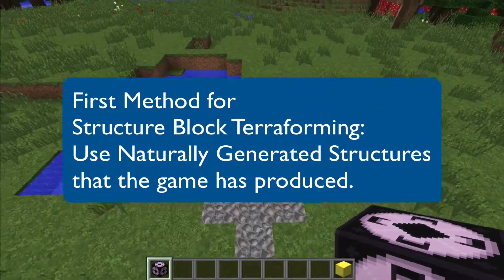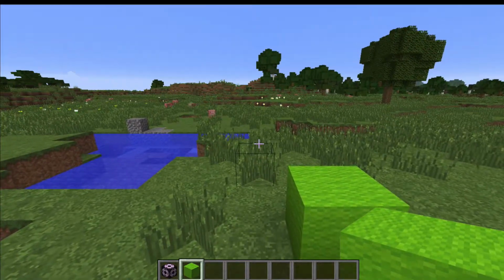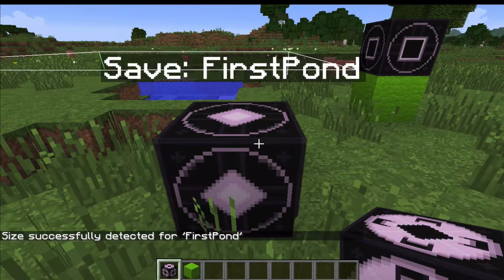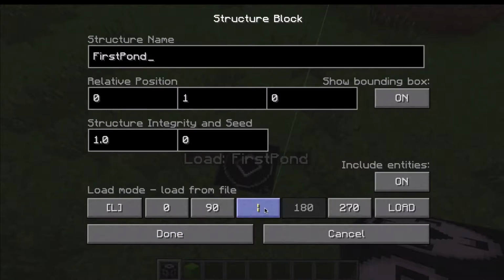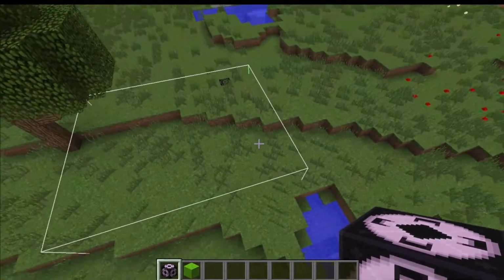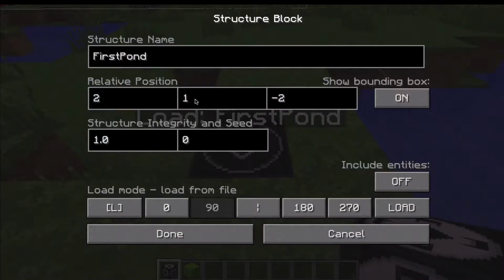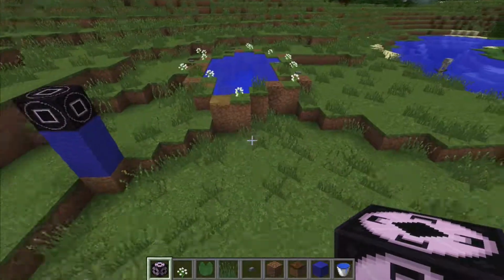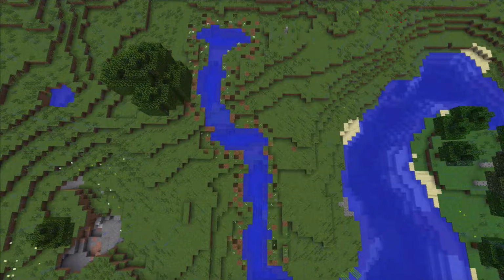Minecraft Tutorial: Use Structure Blocks to Terraform: Create a River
Hey all,
In this tutorial, I'm going to show you how to use structure blocks to terraform your minecraft world.  No need for world edit, custom blocks, or external mods.  Just the structure blocks introduced in 1.10.  The structures you create for terraforming can be used in maps as well as BOTH single-player creative and survival worlds. Today's example is going to show you how to create a river with this technique.

Hope you enjoy and find this helpful!
—RabbitRoars

(This rabbit is so appreciative of any and all likes or subscribes--blows my mind that people get a kick out of watching my videos.  I certainly love making and sharing them!)

--Check out my tutorials on finding Spawn Chunks and Making Domes

SCHEDULE: Uploads Monday, Wednesday, Friday & Saturday

TEXTURE PACK
Faithful 1.12:

      Intro: “Sour Tennessee Red (Sting)” by John Deley and the 41
        Players

      Outro: “Sour Tennessee Red” by John Deley and the 41 Players